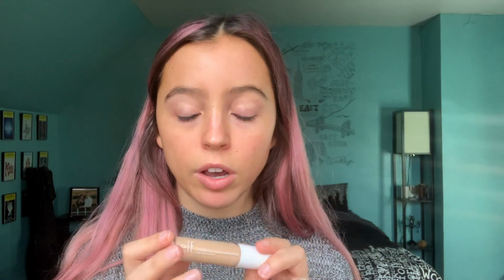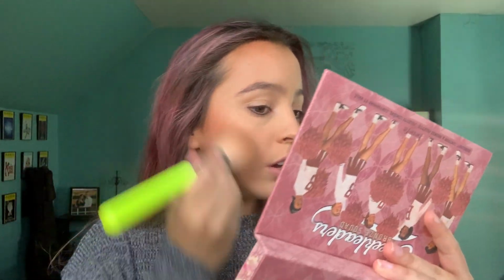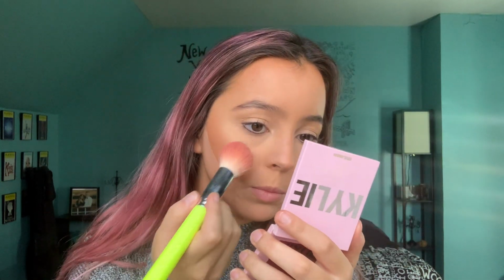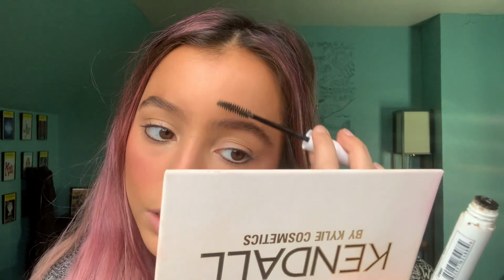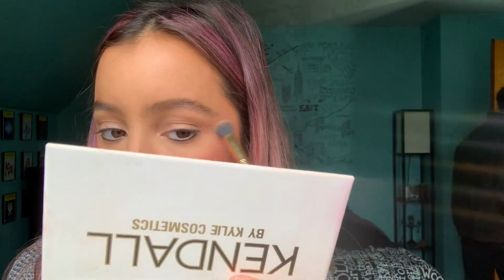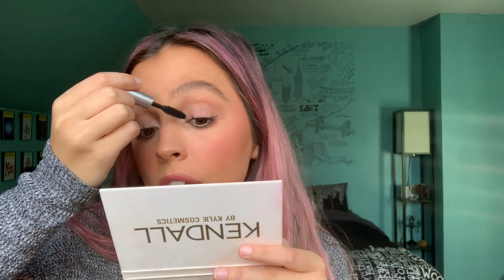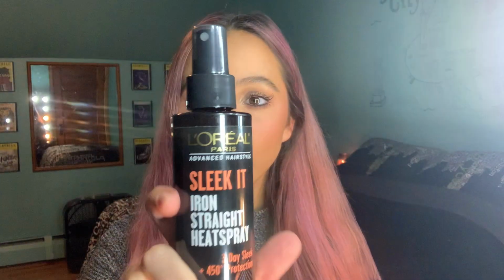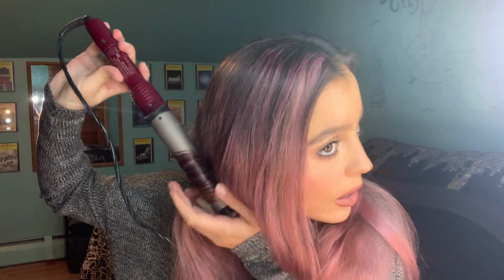GET READY WITH ME // Makeup and Hair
PRODUCTS USED:
Wet n Wild Perfect Pout Sleeping Lip Mask
Milk Makeup Hydro Grip Primer
Benefit Cosmetics The POREfessional Hydrating Primer
Elf Cosmetics Total Face Sponge
L'Oréal Infallible Full Wear Waterproof Concealer
Elf Cosmetics Hydrating Camo Concealer
Benefit Cosmetics Cheekleaders Bronze Squad Cheek Palette
Maybelline Fit Me Loose Finishing Powder
Kylie Cosmetics Rosy Blush
NYX Professional Makeup Micro Brow Pencil
NYX Professional Makeup Control Freak Eyebrow Gel
Buxom Plumpline Lip Liner Hush Hush
Kylie Cosmetics Kenall Pressed Powder Palette
Milk Makeup Kush High Volumizing Mascara
Laura Geller Gilded Honey Illuminator
Wet n Wild Jungle Rock 3-in-1 Hydrating Face Mist
L'Oreal Paris Advanced Hairstyle Sleek It Iron Straight Heatspray